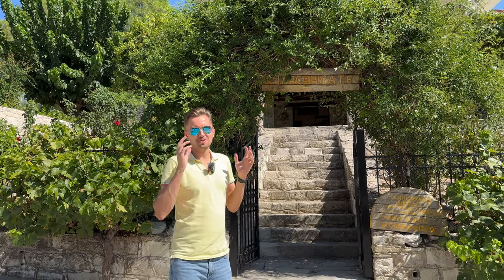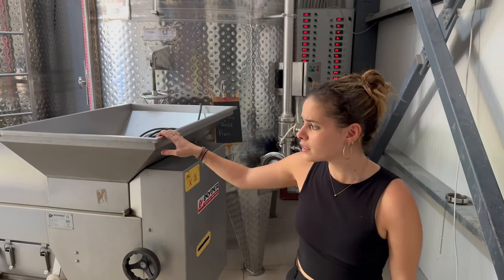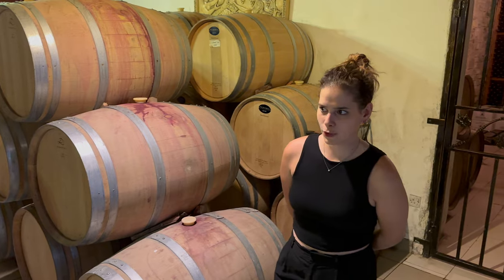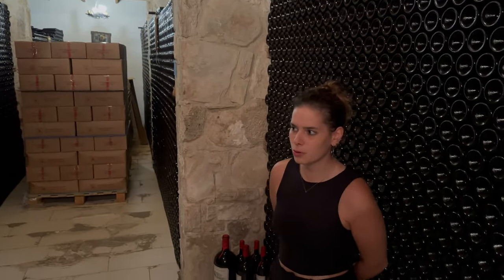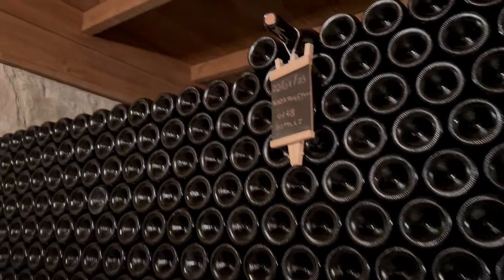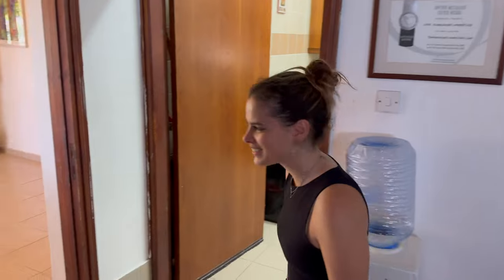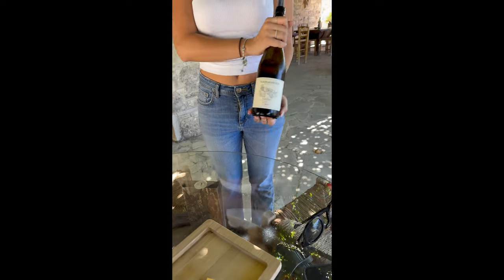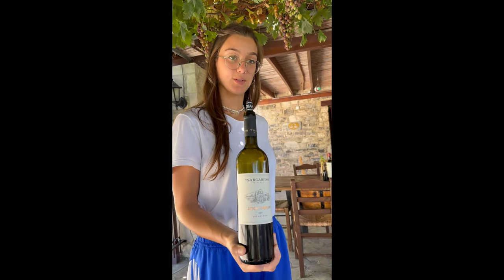Tsangarides winery. Cyprus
Located in a sprawling vineyard in the village of Lemona in Paphos, the Tsangarides Winery is housed in a lovely Mediterranean stone building that stands along a hillside. This innovative winery is at the forefront of Cypriot viticulture, yet has strong roots deeply set in tradition.

Many years ago, the Tsangarides family's great-grandfather planted and carefully cultivated his first vines on the hillsides of Lemona, which set the foundation for the current Tsangarides Winery. Passing into the hands of his great-grandchildren, Loukia and her brother Aggelos have been able to create a highly esteemed boutique winery in less than fifteen years. They proudly boast nine award-winning wines made from their own vineyard and other areas in the Paphos district's wine country.

Established in 2004, the Tsangarides Winery produces Cypriot varieties including Maratheftiko and Xynisteri as well as international varieties such as Cabernet Sauvignon and Shiraz, along with single-brewed and blended wines. The vineyards at the Tsangarides Winery are the largest organic vineyards in the whole of Cyprus and are certified by the EU, as is their wine production.

Currently, five of their wines are certified as organic, since they are made from grapes picked from environmentally friendly vines. Everything at the Tsangarides Winery is made with love and respect for the art of winemaking.

Product Range:

Agios Efrem Red
Cabernet Sauvignon (Organic)
Tsangarides Mataro (Organic)
Tsangarides Shiraz Red
Tsangarides Shiraz Rosé (Organic)
Shiraz-Maratheftiko (Organic)
Tsangarides Chardonnay (Organic)
Tsangarides Xinisteri Dry
Tsangarides Xinisteri Medium Dry